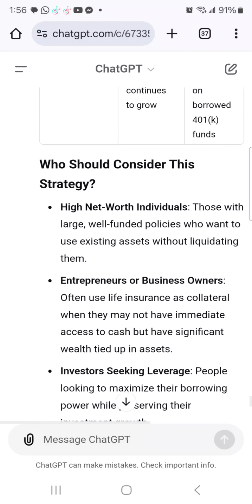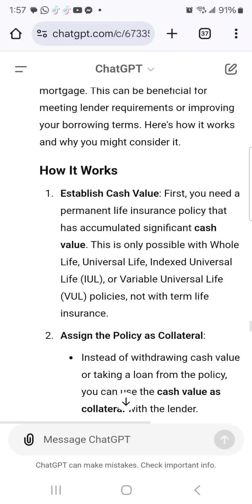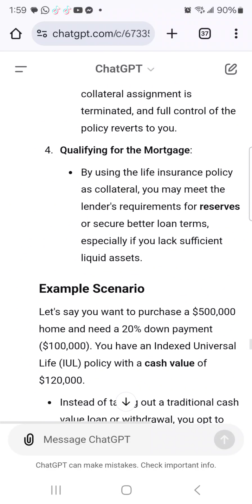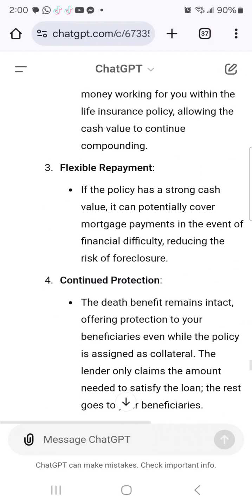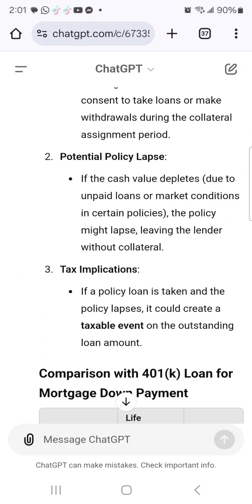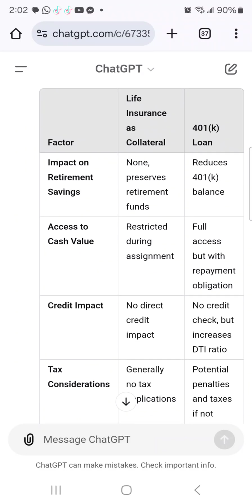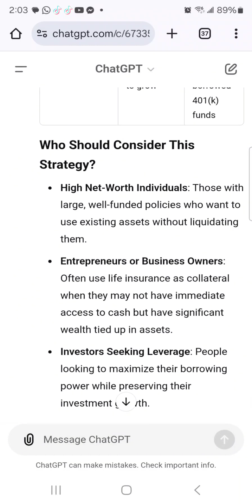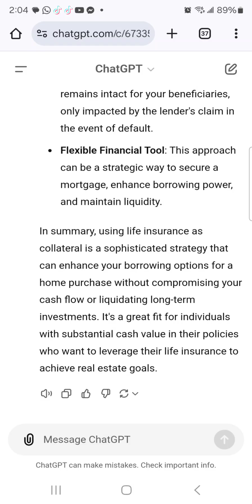Buying a home using life insurance vs 401K the TRUTH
For a DIY financial plan

To buy up to $2M in life insurance coverage with no medical exam or human interactions

Instagram.com/theallstaradvisor
BUY LIFE INSURANCE NOW